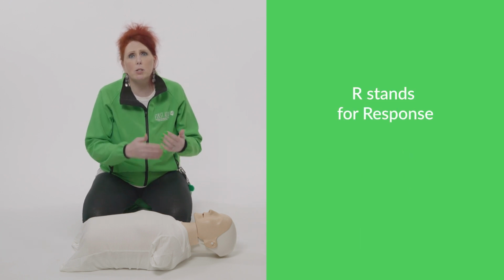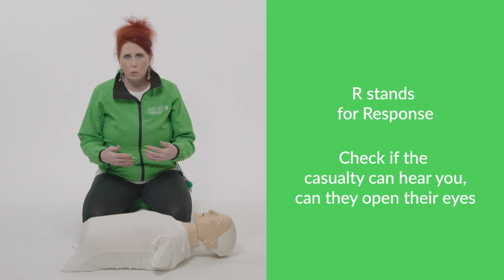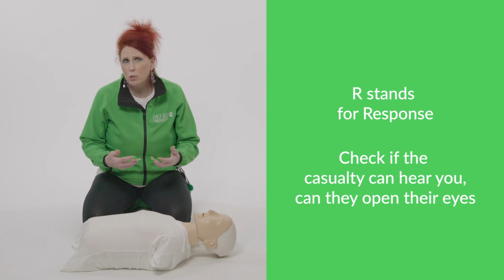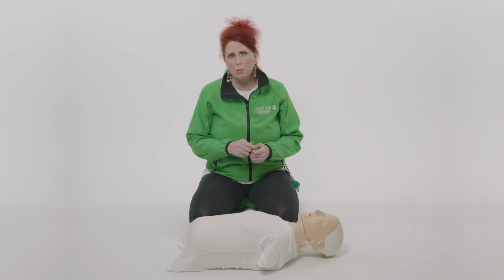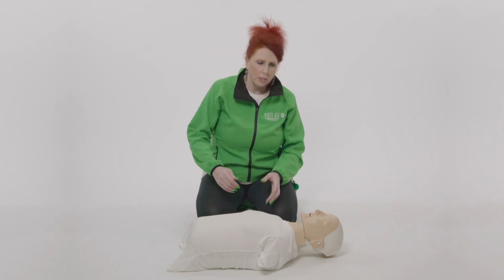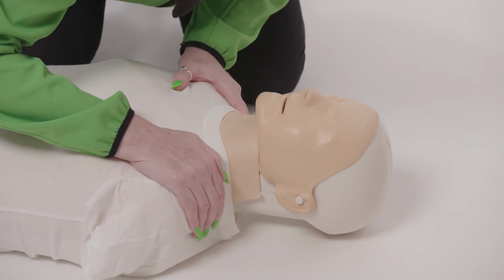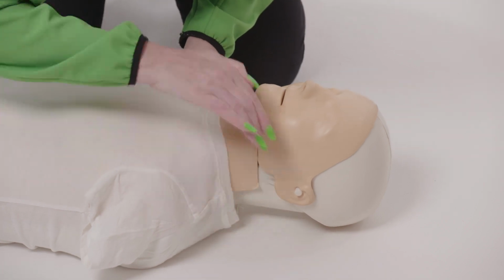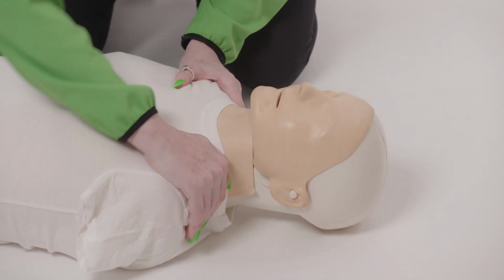How To Perform CPR On An Unresponsive Adult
How do you perform CPR on an adult? When should you perform CPR?
This comprehensive first-aid tutorial teaches how to respond to an unresponsive and non-breathing person. Whether it's a loved one, a coworker, or a stranger, this video will give you the confidence and knowledge to take immediate action. Discover the primary survey steps, including checking for danger and assessing the casualty's response. Learn how to open the airway, perform CPR, and give rescue breaths effectively. Watch now and stay prepared for emergencies and be ready to save lives with these essential first aid techniques.